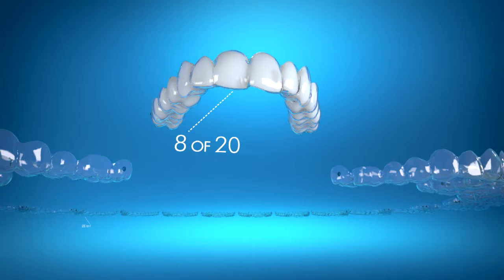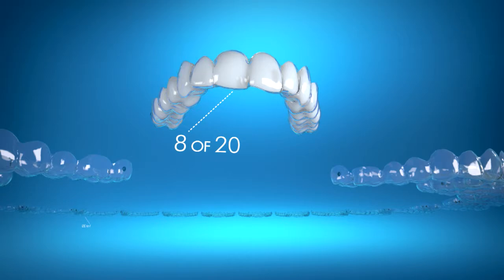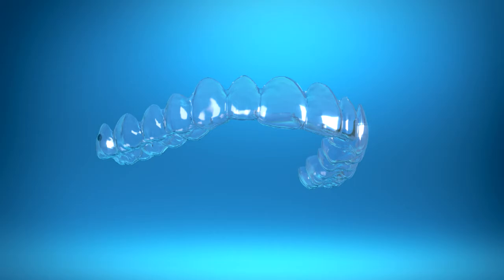Looking into Invisalign and live in Winchester, Wildomar, or Menifee CA? Call Rucker Orthodontics.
You do not need a referral and your orthodontic exam is free.
What your first visit looks like to get started with Invisalign:
At your initial consultation, Dr. Rucker will discuss the option of Invisalign based on your unique orthodontic needs and treatment goals. If you are a candidate for Invisalign we will start the process by creating 3-D models of your teeth. Dr. Rucker will then align your bite digitally using Invisalign computerized software. Once Dr. Rucker has determined your ideal tooth position, a series of aligners are created using CAD-CAM technology at the Invisalign lab. At your following appointment we will bond any attachments, if needed, and you will begin wearing your aligners. As you change to a new set of aligners about every week, your teeth will move gradually until they reach their final positions. You can expect to visit our office about once every six to ten weeks to ensure that your treatment is progressing as planned.
Invisalign uses a series of clear, specially designed aligners to straighten your teeth. Unlike braces, the aligners can be removed to eat, brush, and floss. Invisalign is particularly effective in correcting minor orthodontic irregularities and orthodontic relapse from not wearing retainers. For effective tooth movement the aligners must be worn 23 hours each day.
Do you want straight teeth, but don’t like the idea of having to wear braces. The good news is, with today’s orthodontic technology, you may not need to have braces to obtain your best smile! With Invisalign Braces you can have all the benefits of traditional braces without any cosmetic disadvantage. Dr. Rucker is among the few certified specialists using Invisalign technology in Temecula and the surrounding area. Rucker Orthodontics is your go-to place for Invisalign Braces in Temecula!
Get the smile you deserve with Invisalign by your Temecula orthodontist, Dr. Rucker